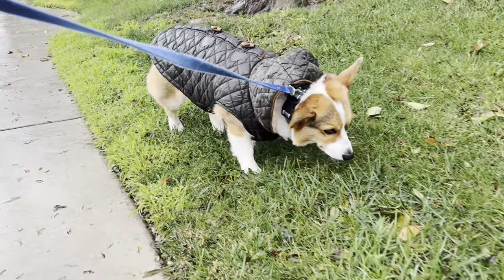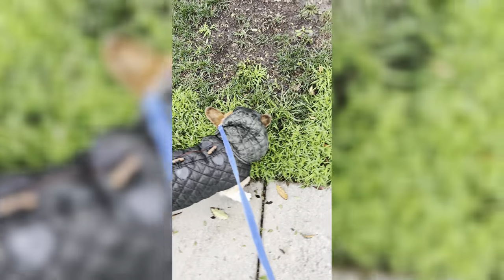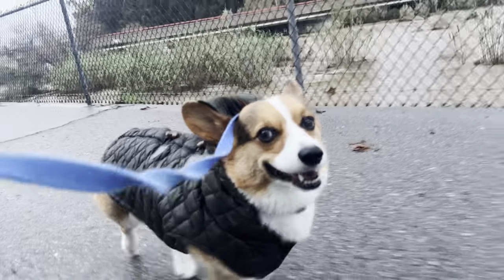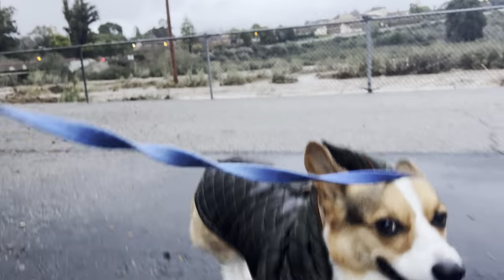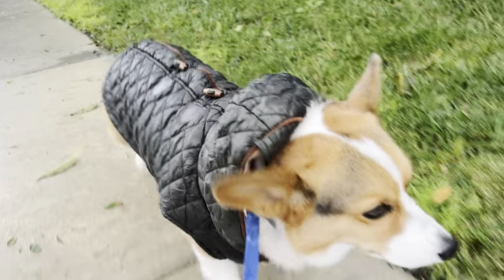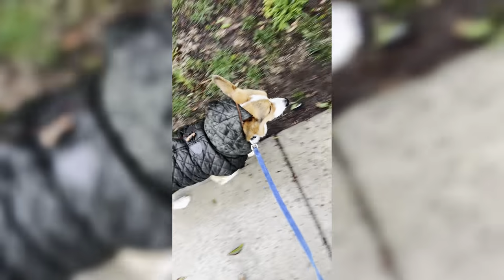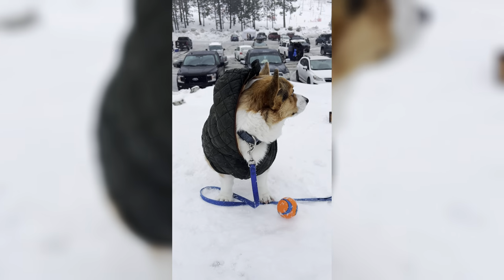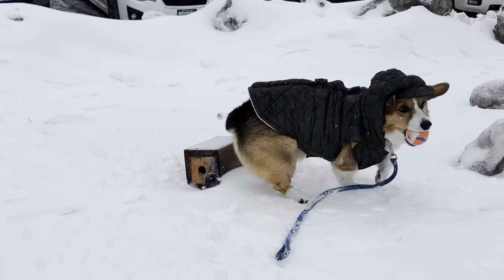What's Cuter Than a Corgi Playing in Snow? Gandalf’s Winter Adventure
We had family weekend trip to Lake Arrowhead and Big Bear, where we got to play in the snow with Gandalf. You'll get to see Gandalf's excitement as he plays fetch and goes sledding in the snow. If you're a Corgi lover or just love to see adorable dogs having fun in the snow, you won't want to miss this video.